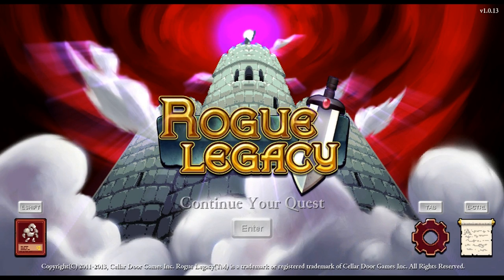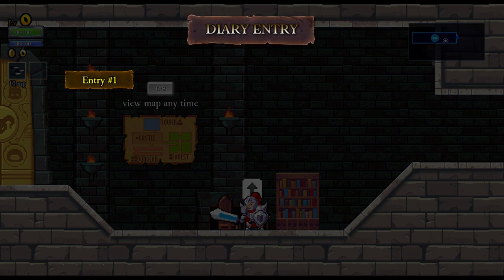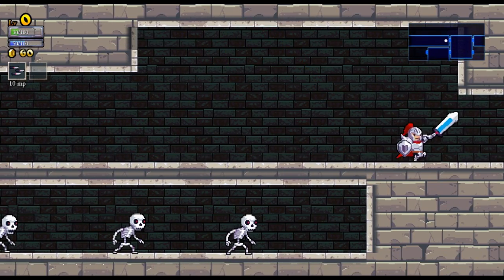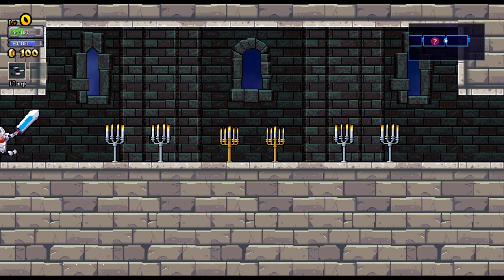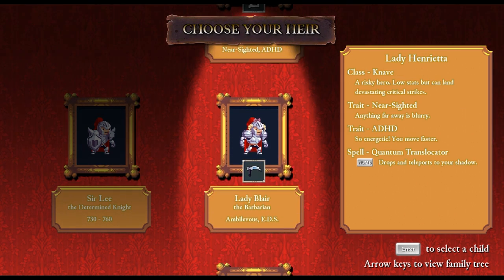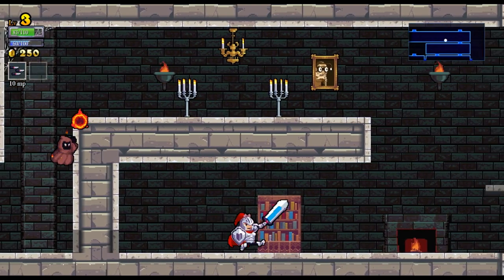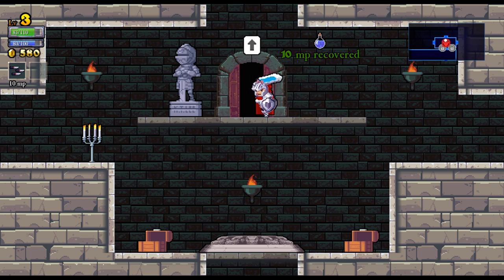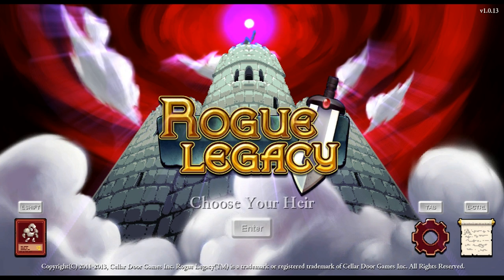PsY Plays: Rogue Legacy - Episode 1 -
Starting a new game that is very similar to Binding of Isaac!